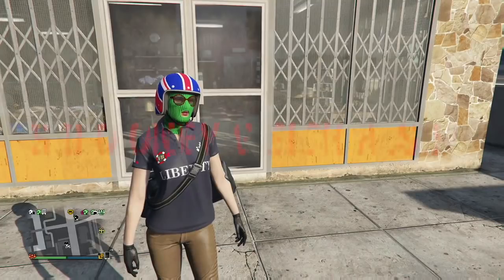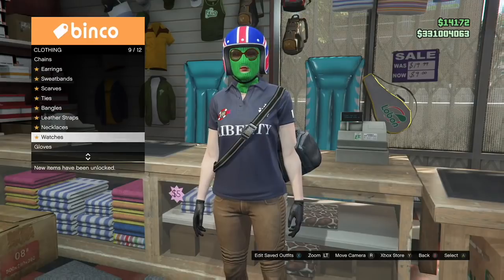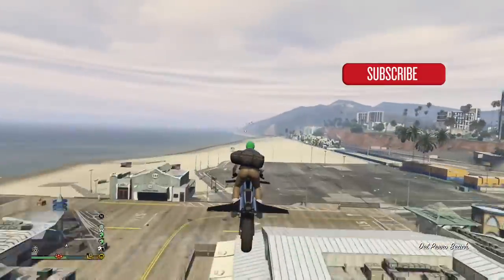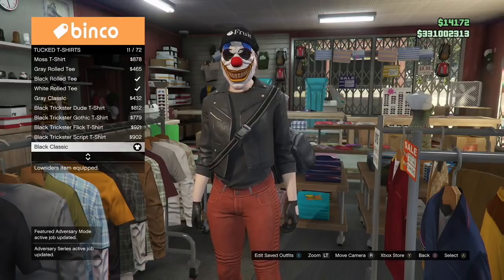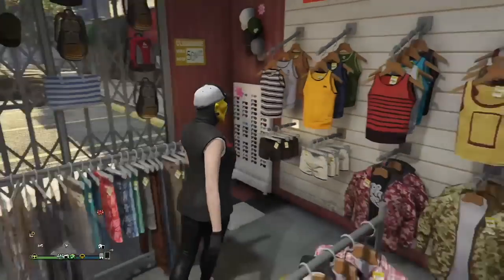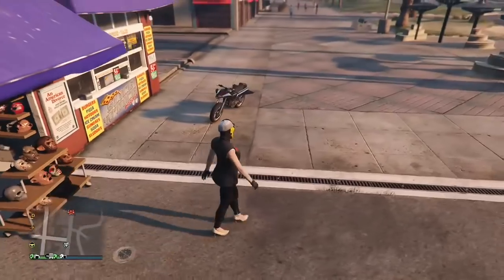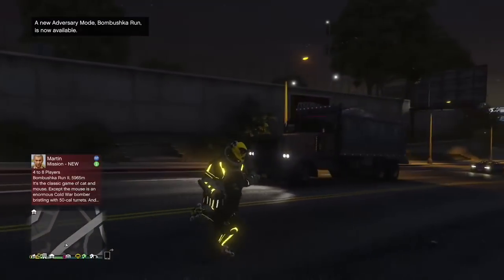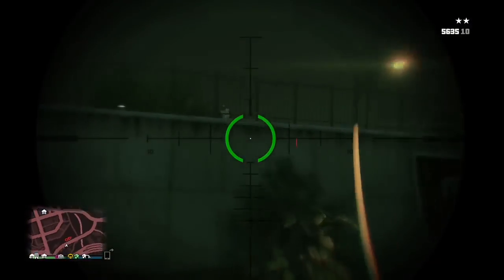*3 SOLO MODDED OUTFITS*SOLO UNLIMITED MONEY GLITCH*DM GLITCH*DM OUTFITS*WORKING 1.41*GTA 5 ONLINE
SP TO MP GLITCH AND SOLO MONEY GLITCH VIDEOS

THIS IS THE HIGHLY ANTICIPATED MODDED OUTFITS TUTORIAL, IN THIS TUTORIAL I NOT ONLY SHOW YOU HOW HOW TO GET 3 MODDED OUTFITS INCLUDING THE JUGGERNAUT OUTFIT, I ALSO SHOW YOU HOW TO SET UP AND HIT THE SOLO UNLIMITED MONEY GLITRCH STILL WORKING AFTER 1.41. THIS GLITCH IS CRAZY AND YOU CAN MAKE CRAZY MONEY AND CRAZY OUTFITS AT THE SAME DAMN TIME. WHO WOULDNT WANT THAT. GRETA VIDEO, I HAD FUN DOING IT FOR YOU GUYS, AND I HOPE YOU TAKE ADVANTAGE OF THIS AMAZING GLITCH HERE IN GTA 5 ONLINE.Down below in the description you will find a link to join my crew as well as another Solo Unlimited Money Glitch still working after 1.41, how to get the juggernaut outfit solo, invisible arms solo, and the most important video which is the Daily Sell Limit video which teaches everyone how to sell cars properly without getting dupe detected. Enjoy!

QUESTIONS?? REQUESTS?!?